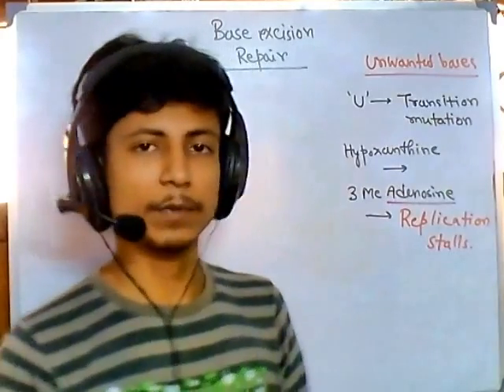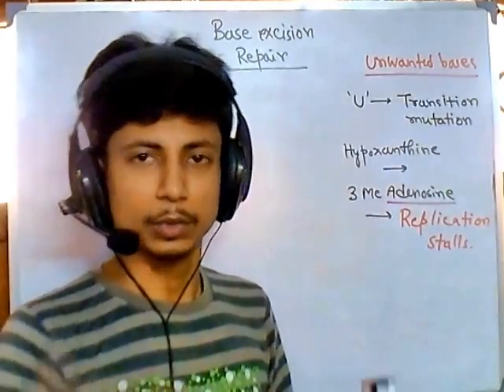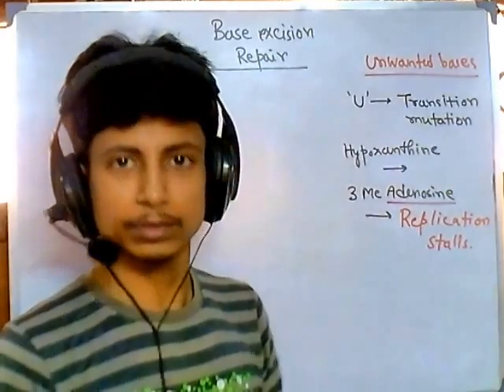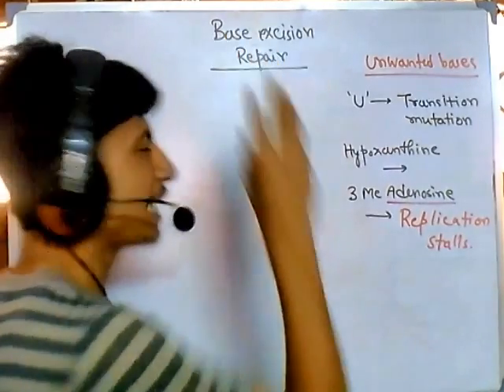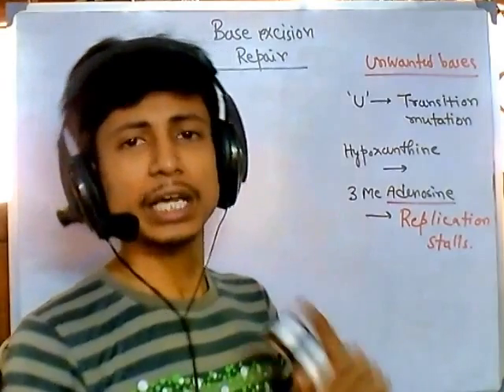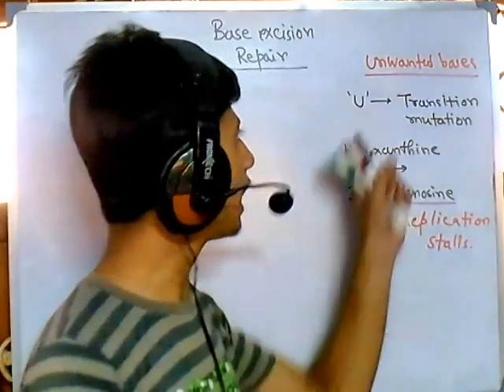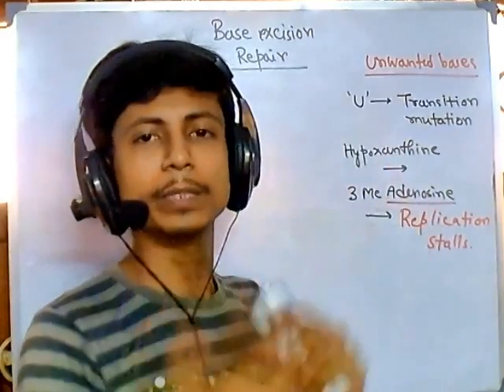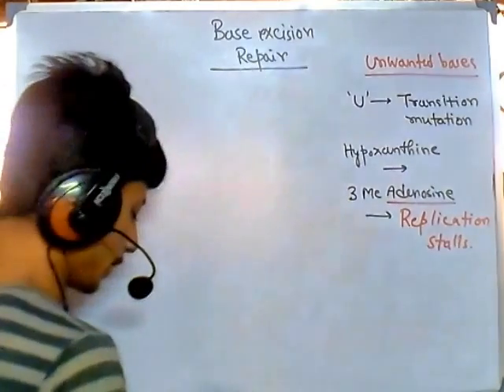DNA repair mechanism - Base excision repair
This dna repair lecture explain the base excision repair process and its importance.